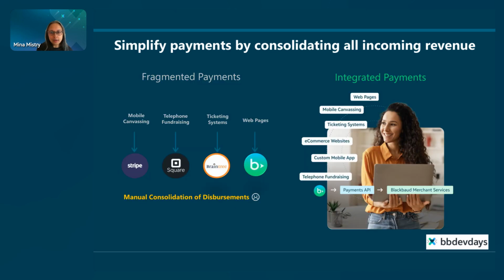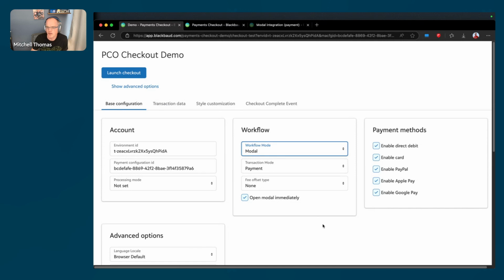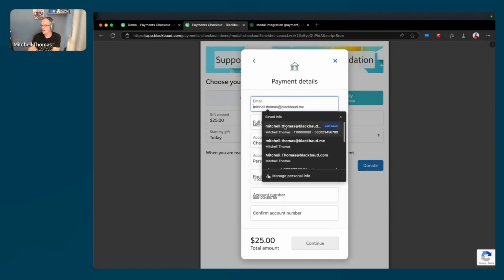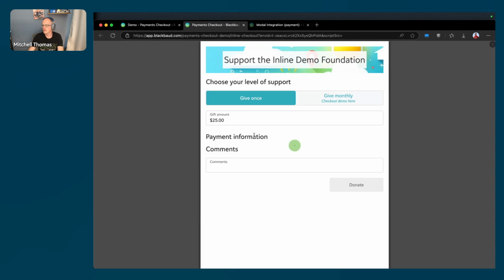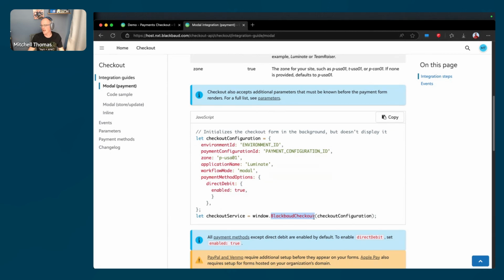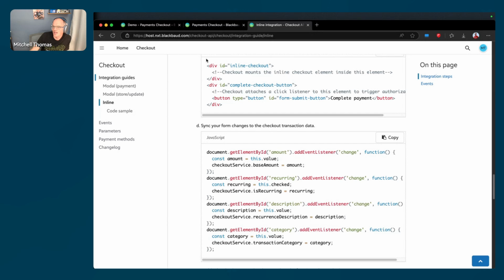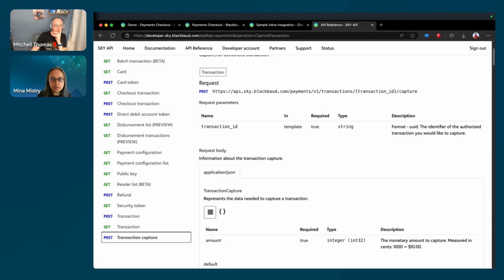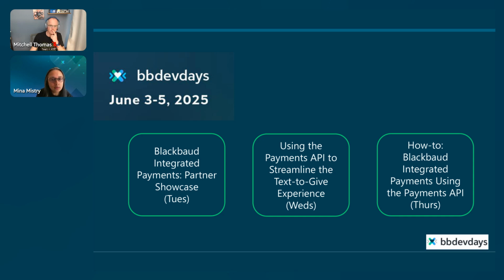Upgrade Your Payments Checkout Experience with the SKY Payments API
Maximize revenue and boost conversions in your application with an upgraded checkout experience! The Payments team will share the latest version of checkout that includes new presentation options (inline fields!), new payment methods (Google Pay!) and features to help save on processing fees. Learn how to sign up for early access and upgrade your payments experience!

Speakers
Mina Mistry - Blackbaud
Justin Stanley - Blackbaud
Mitchell Thomas - Blackbaud